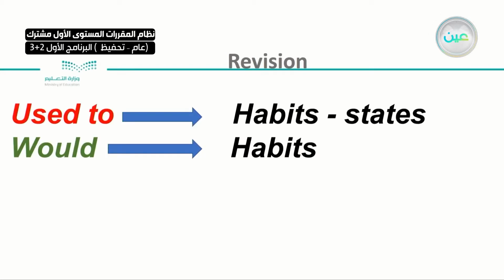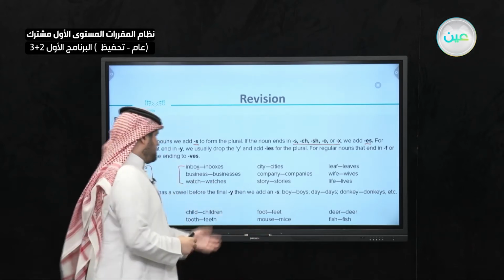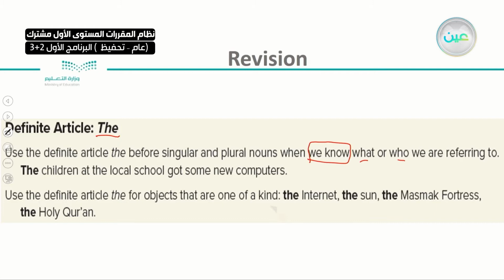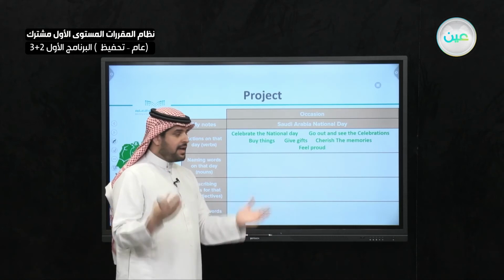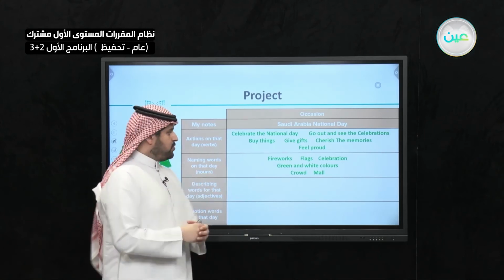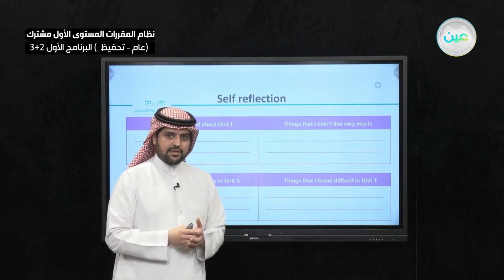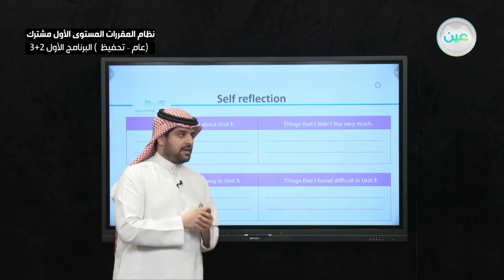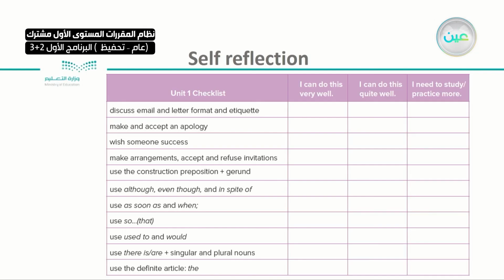You have got mail project - اللغة الانجليزية (2) نظام المقررات المستوى الأول مشترك البرنامج الأول 3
الحصة الرابعة - الخميس - الأسبوع الرابع  - نظام المقررات المستوى الأول مشترك (عام-تحفيظ) البرنامج الأول 3